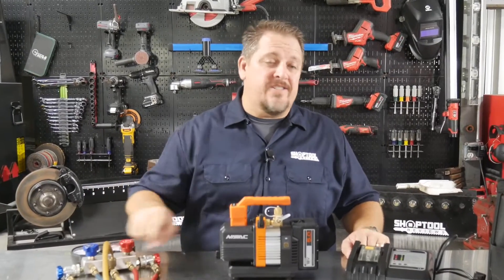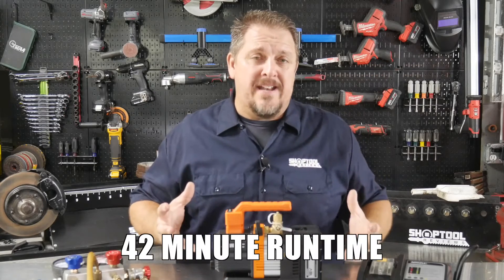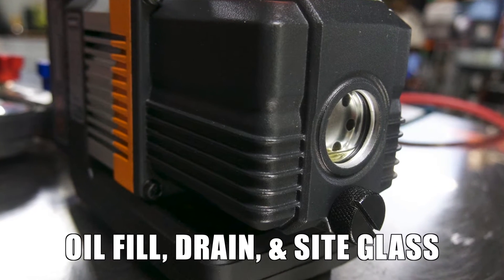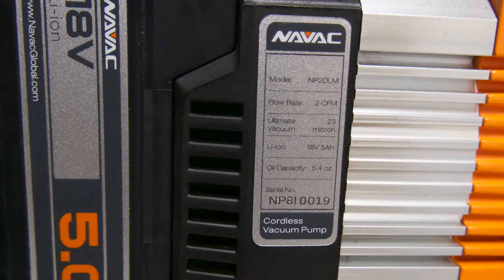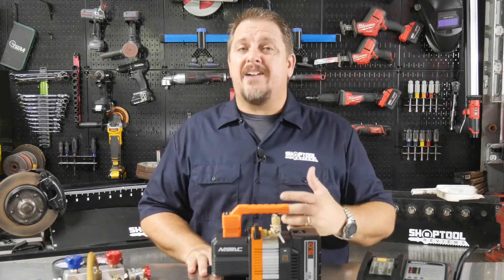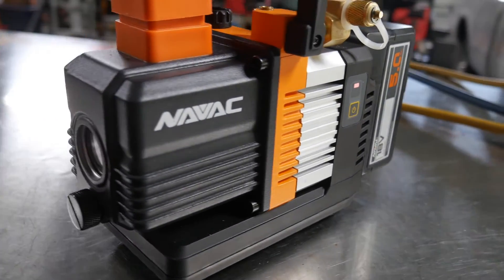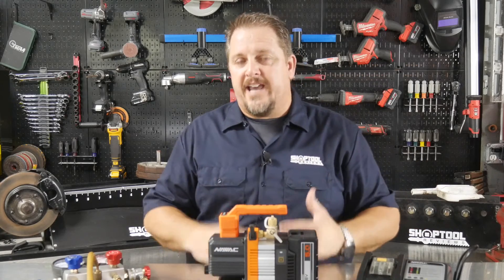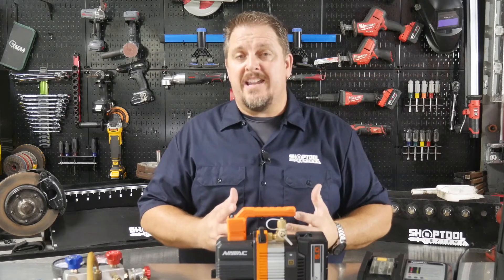NAVAC NP2DLM Cordless Vacuum Pump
We put the Navac NP2DLM cordless vacuum pump to work on our new Vintage Air System that we installed in the '71 Oldsmobile 442.  This is a 2 CFM vacuum pump. The Navac cordless vacuum pump pulled it down completely within 10 minutes.
Navac claims a 45-minute runtime on the 18V 5Ah battery. We charged the battery fully, to see how long it would run, and we actually got 42-minutes out of it. We call that close enough. The NPDLM has an ultimate vacuum of 23 micron.
Cost on this cordless vacuum pump is a little more than $500 for the whole kit. This gives you the NP2DLM pump, 5 Ah battery, charger, and nylon carrying case. Check it out at navacglobal.com